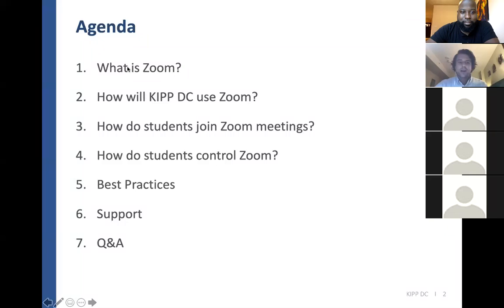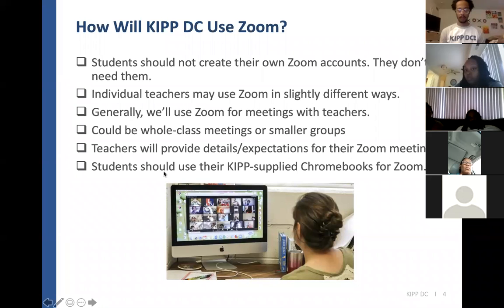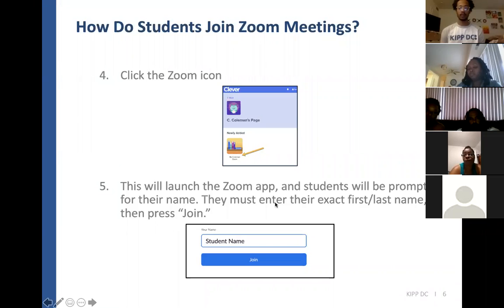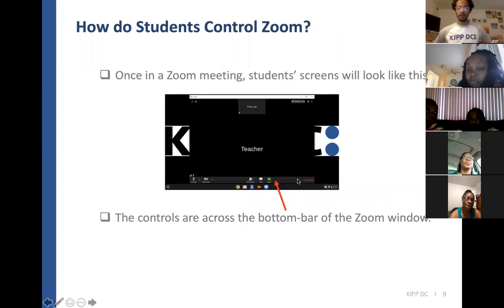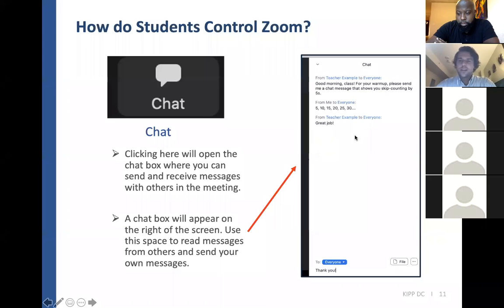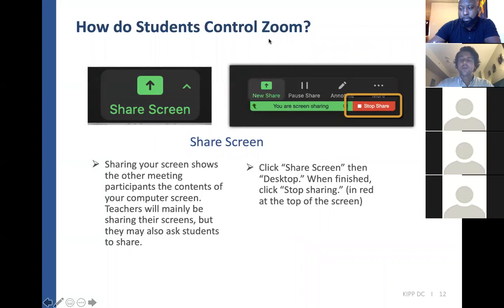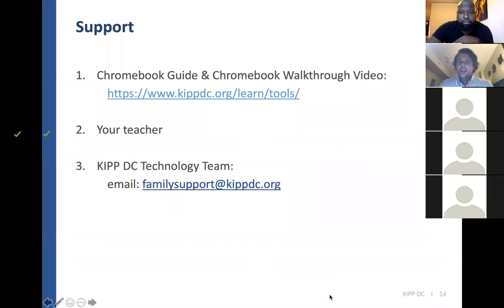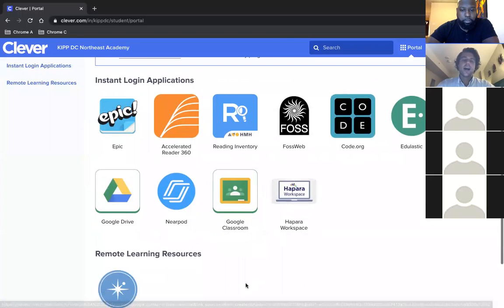KIPP Conversations: Intro to Zoom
Learn tips for helping your child with their Zoom classes!